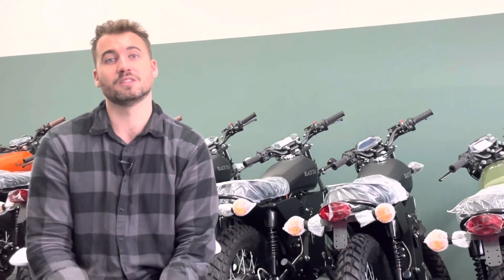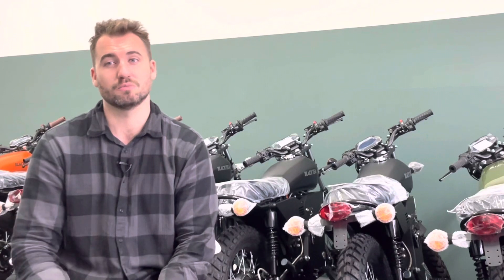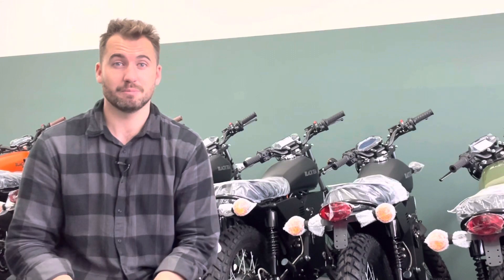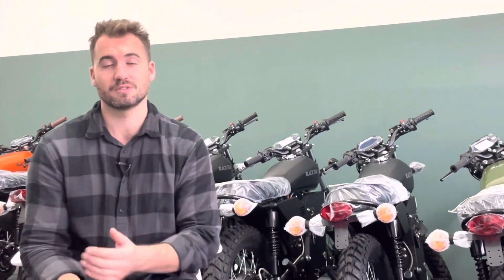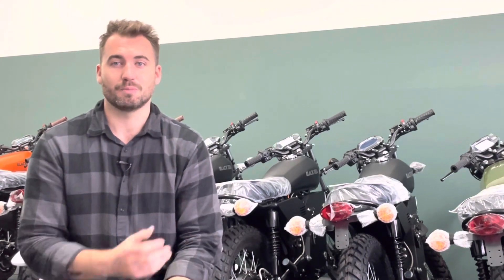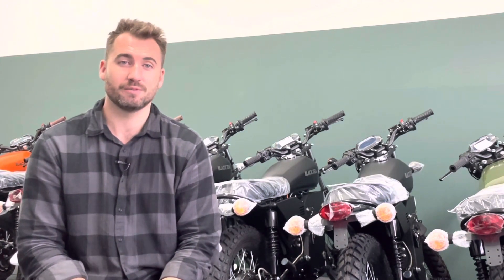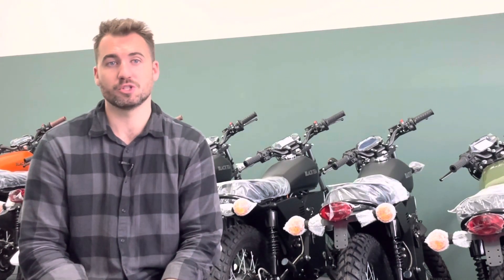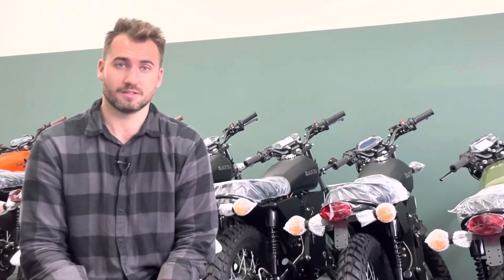September Update (EN) II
00:00 Intro
00:07 Bonfire X
00:37 Bonfire E
02:18 Bonfire S
02:37 USA Deliveries
03:44 Website: Upgrade or Normal
04:57 Delivery Time
06:19 Black Tea Motorbikes
10:47 Surprises in 2 weeks